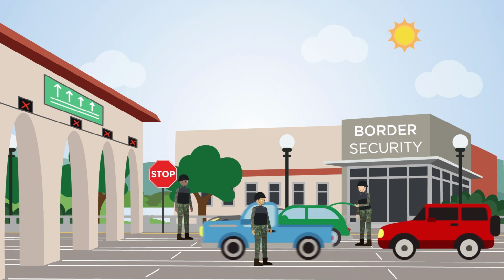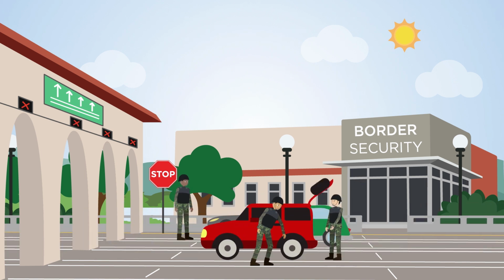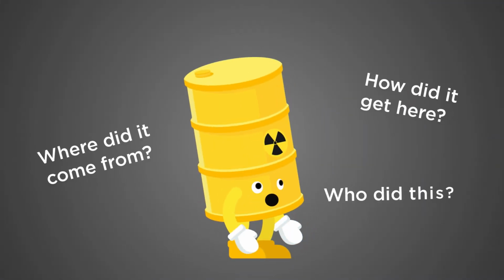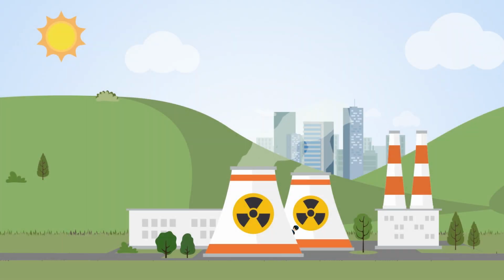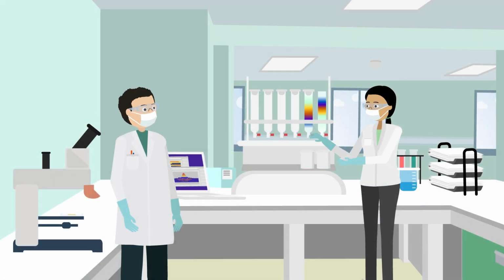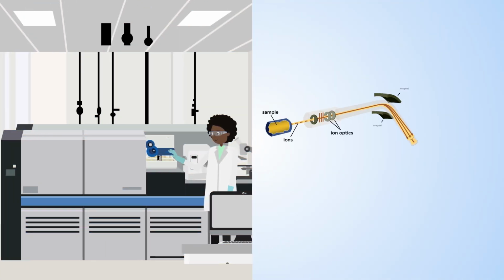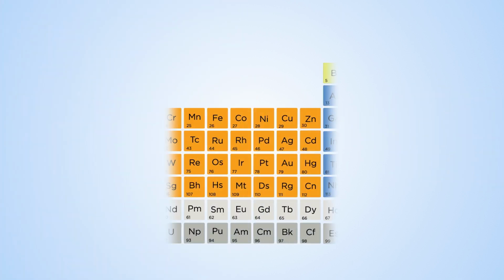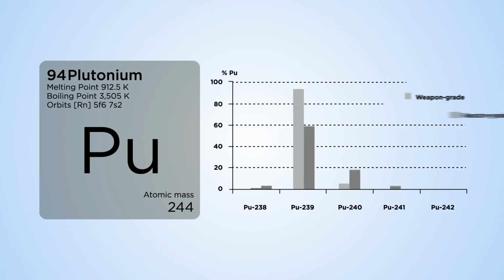What happens when authorities find loose nuclear material?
If nuclear material is found somewhere it shouldn’t be, how do we know where it came from? How do we find the responsible party? This video describes the basics of nuclear forensics, a field that helps keep the world safe from rouge nuclear material.